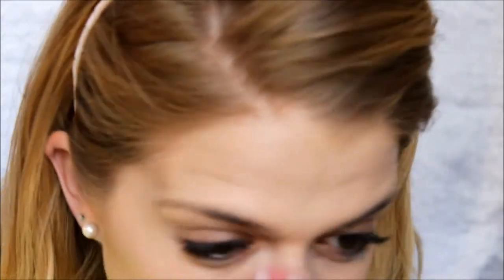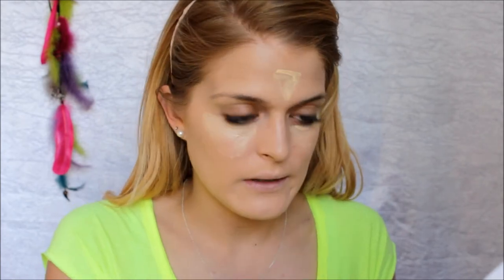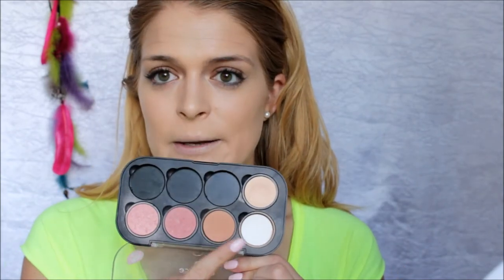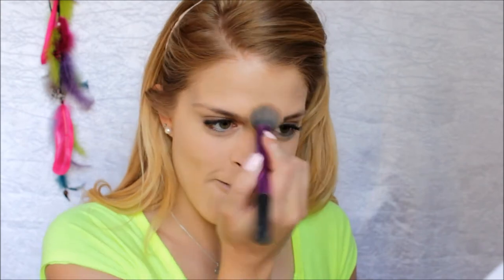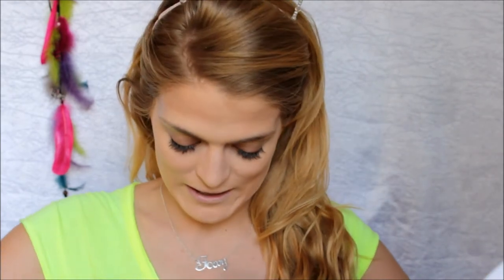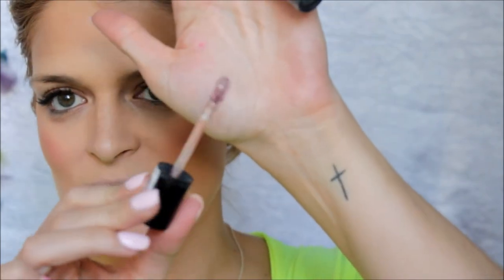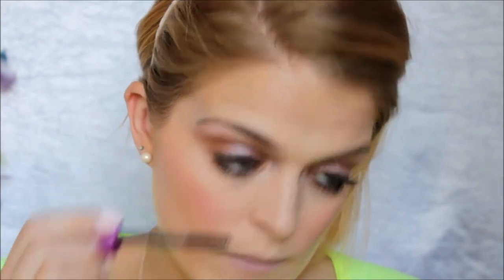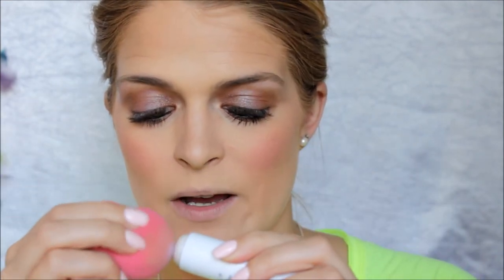Essence NEW Range Products - Full Face Demo & Review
Hi beauties!

Hope you enjoy this video on all the New essence cosmetics products!💕

roxifoxi

Love Foxy,
X💋O